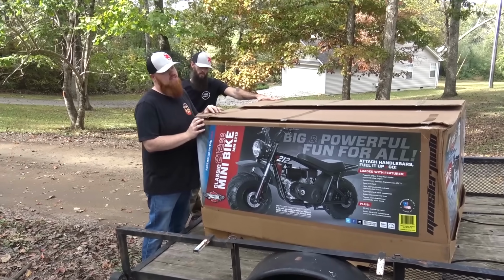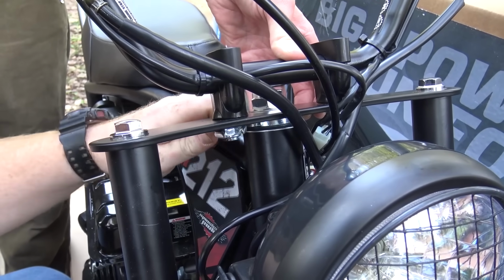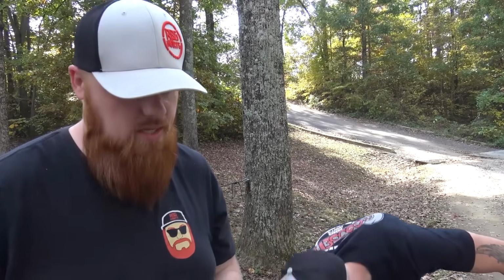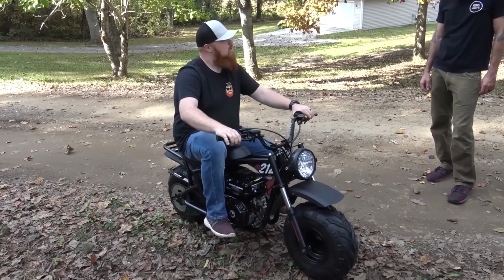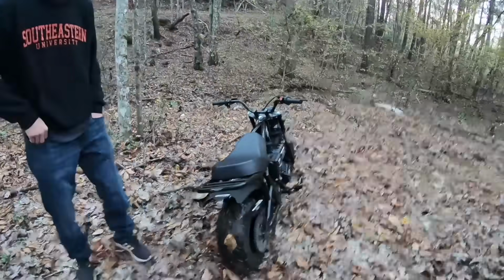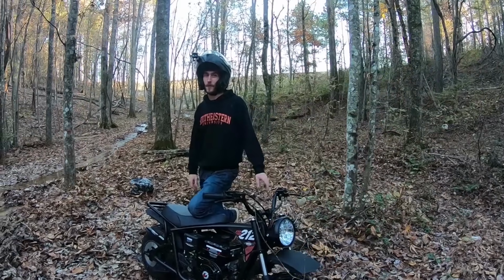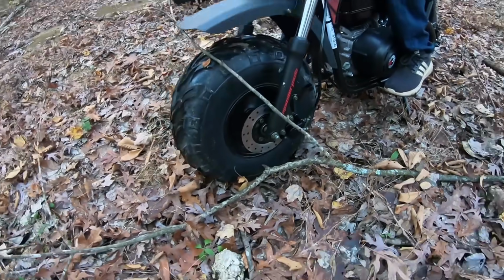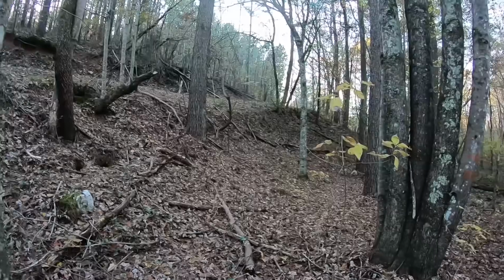Mega Monster Moto 212 Unboxing & First Impressions ~ Mini Bike Monday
Today we unbox and ride the Mega Monster Moto 212 mini bike with front suspension. This is one of the best out of the box mini bikes on the market.  These mega moto's are also available in kits for those of you who like to build your own bikes and/or engines.